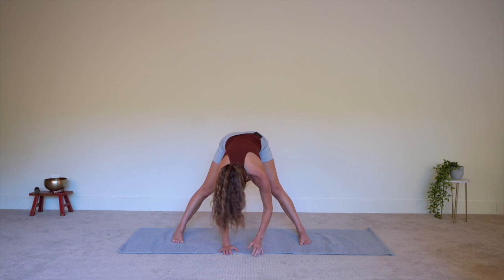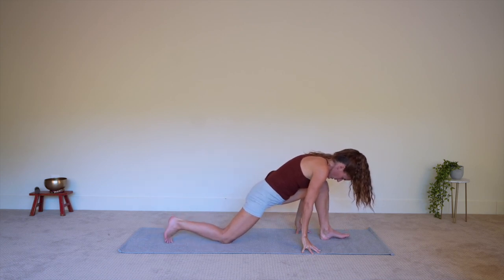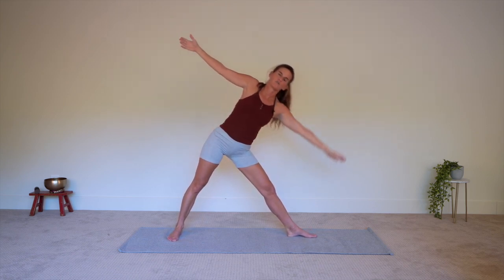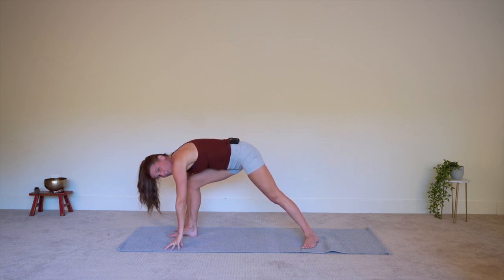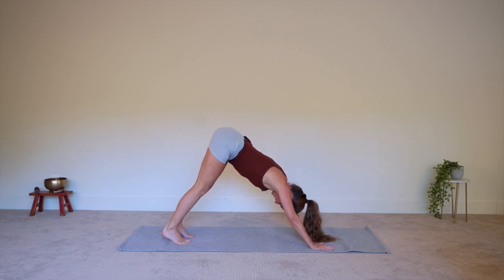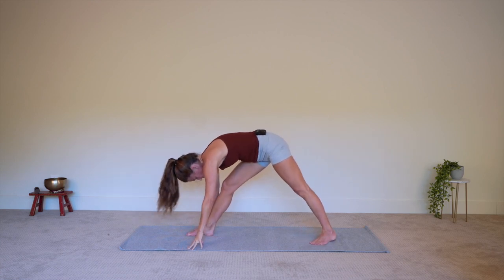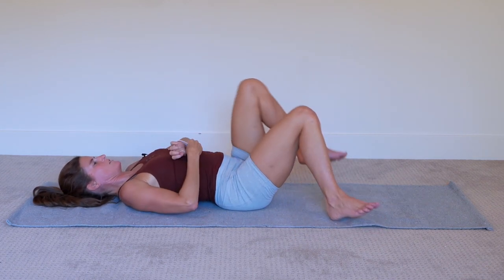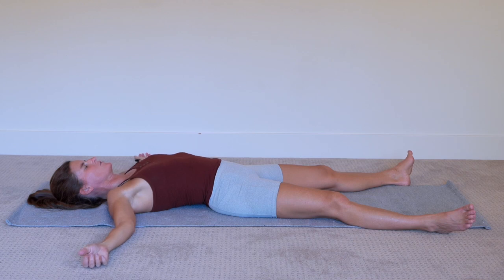Animal Flow | Yang Yoga Essentials Class #4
This yang yoga flow sequence will get your heart pumping with flowing animal-named postures like Otter, Mongoose and Bear. This sequence, developed by Paul and Suzee Grilley,  develops upper body strength with fluid movements.

This is one of the yang yoga sequences created by Suzee and Paul Grilley to complement yin yoga, inspired by qigong and dance. Yang Yoga develops the upper body, strengthens the core and legs.

-✧- MY PROGRAMS -✧-

-✧- ABOUT ME  -✧-

Hi, I'm Devi. Twenty years ago I was an addict with depression, anxiety and severe body pain. I turned to yoga for healing and recovery but instead found classes that increased my stress and insecurity, with dogmatic alignment rules meant for people with very different bodies than mine.

I almost quit until I discovered the intuitive practice of Yin Yoga. I learned to follow my instincts to connect with a deep well of inner resources for healing and recovery. Now almost 50, I’m devoted to sharing this approach and helping others.

In 2003, soon after I began teaching yoga, I founded Tucson Yoga Studio and directed a staff of 10 teachers with a full schedule of Hatha, Vinyasa and Yin Yoga classes. We served over 20,000 students a year and we were Tucson's favorite yoga studio for many years!

I sold Tucson Yoga in 2012 and relocated to the San Francisco Bay area where I entered into extensive studies with Paul Grilley. I joined MC Yogi and Amanda Giacomini at Point Reyes Yoga, as studio manager and director of the studio’s Yin Yoga Teacher Training program. I’ve now trained and certified nearly 200 yin yoga teachers since 2015.

Paul Grilley’s influence runs deep in my teachings. I was among the first Yin Yoga teachers that he certified at the 500 hour level in 2013 and I carry forth his life-changing approach to yoga alignment. I’m also greatly inspired by my meditation instructor Lorin Roche, author and translator of the Radiance Sutras.

After 20 years of teaching in-person and managing yoga studios, I'm now delighted to be doing all my teaching online, where I've been able to share yin and yang yoga with a global community of students and friends. Learn more about my online studio at devidaly.com.

When not doing yoga you'll find me dancing, hiking, biking and swimming around my home turf north in Marin, north of San Francisco.